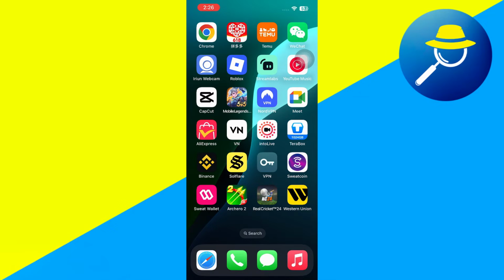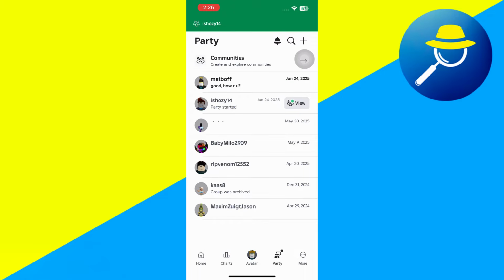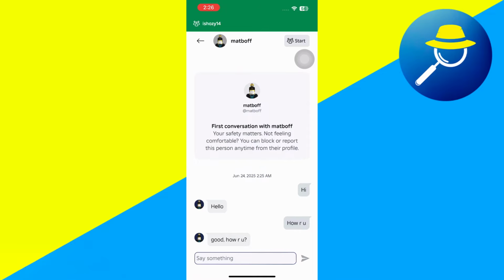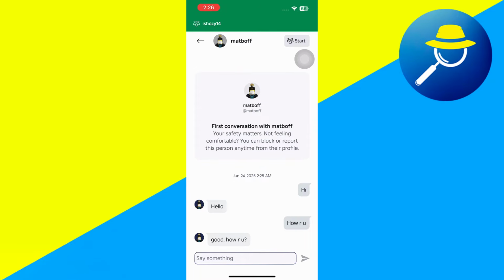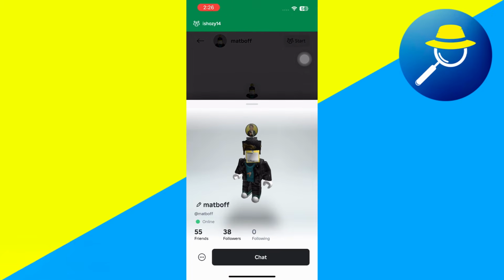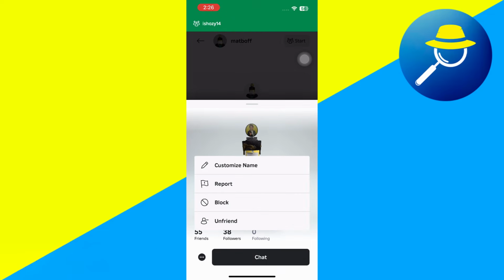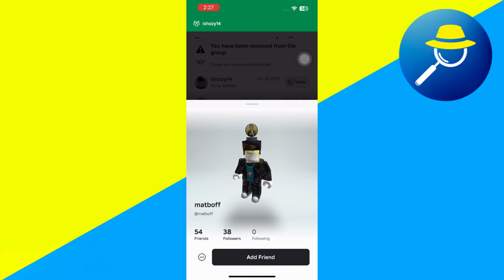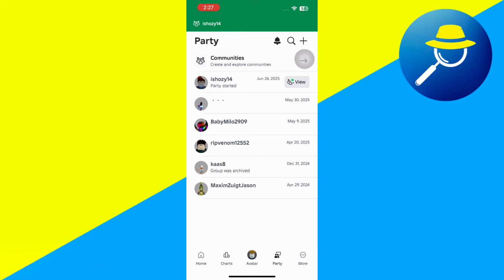How To Delete Roblox Chat History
Want to delete your Roblox chat history? In this quick and honest tutorial, I’ll explain how Roblox chat works and whether you can clear or remove chat messages from your account. This guide covers both in-game chat and message history on PC and mobile, along with tips for managing your privacy and communication settings in 2025.